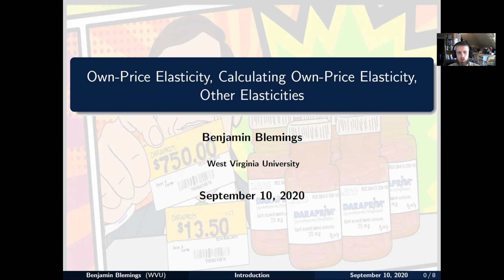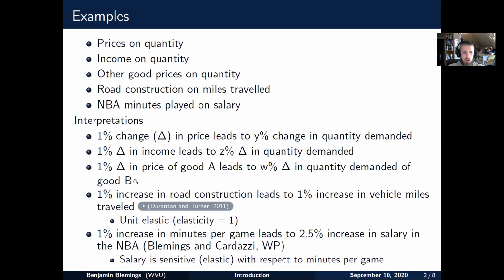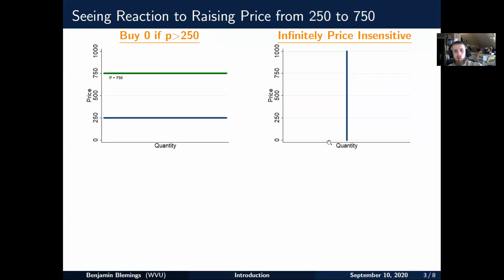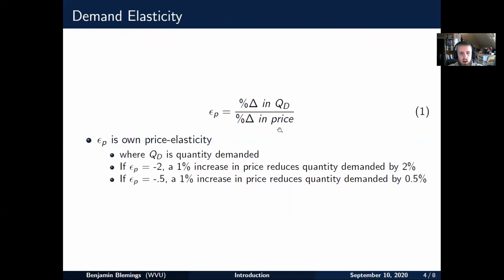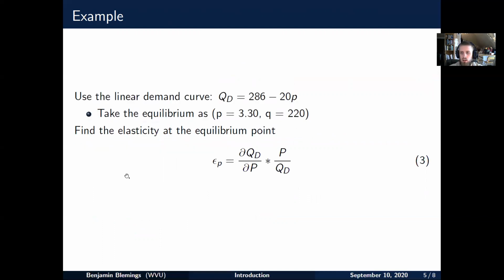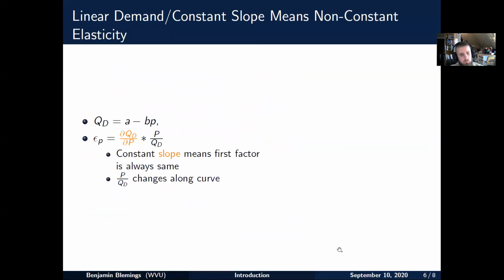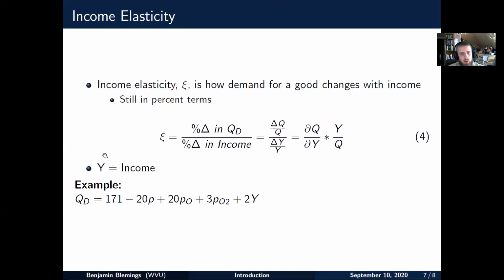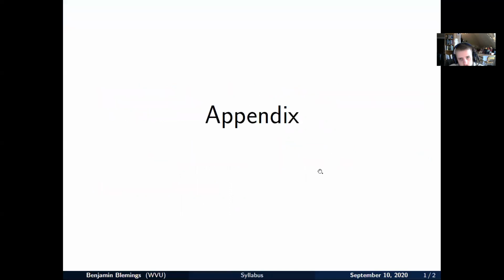Week 3, Slides 2, Elasticity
Motivation: 0:38
Examples: 1:31
Graphical Intuition: 2:57
Own-Price Elasticity Definition: 5:24
Elasticity is Non-Constant on Linear Demand: 9:17
Income Elasticity: 10:47
Cross-Price Elasticity: 12:29